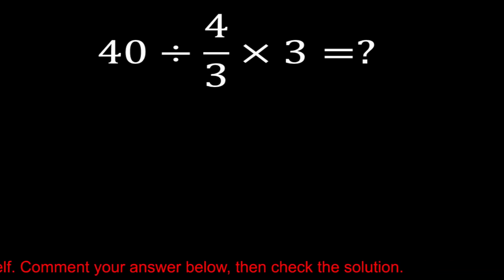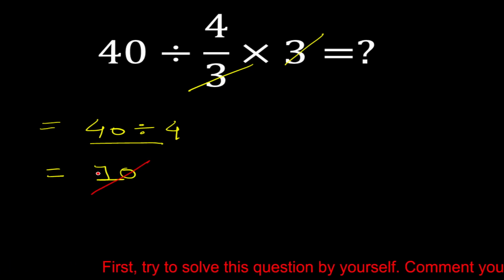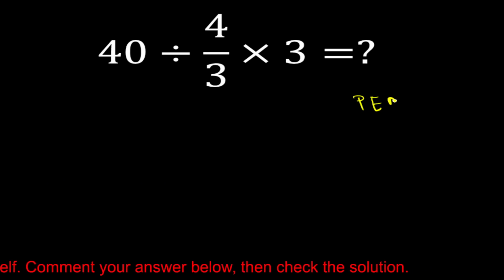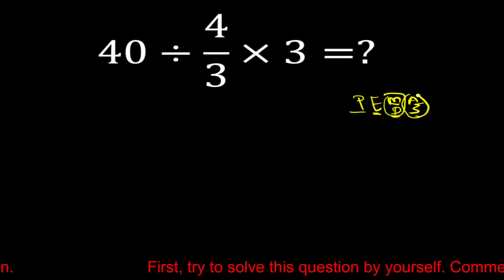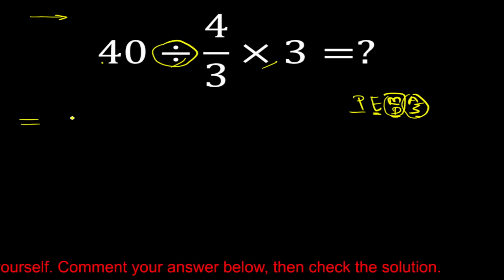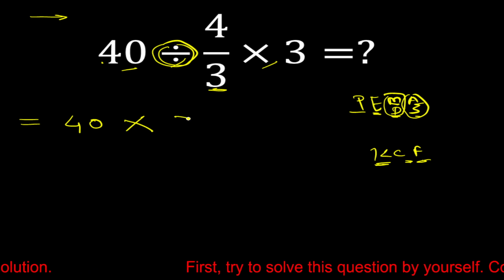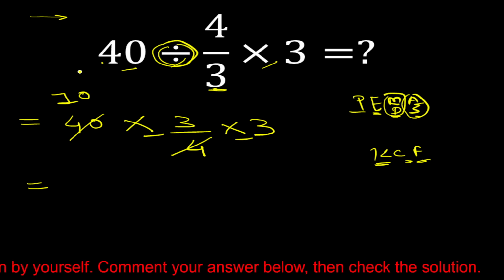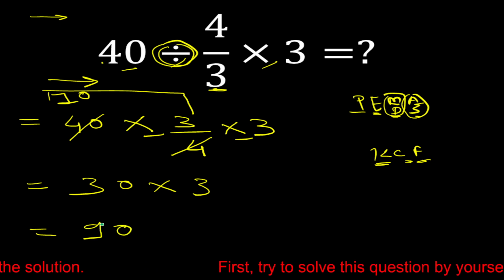This “Simple” Math Question Destroys People’s Confidence Instantly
This “simple” math question looks harmless, but it destroys the confidence of thousands of people across developed countries.
Viewers in the United States, United Kingdom, Canada, Australia, Germany, Switzerland, Netherlands, Ireland, Singapore, Denmark, Hong Kong, Norway, Austria, Belgium, and New Zealand often get this wrong on their first try.

The trick lies in applying Math, Arithmetic, Basic Math, and the Order of Operations (PEMDAS) correctly.
One tiny mistake — and the whole answer collapses.

This video helps you strengthen:
• Mental Math
• Number Operations
• Quick Math accuracy
• Problem Solving
• Simple Calculations
• clean Math Explained understanding

If you enjoy Math Challenges, Math Puzzles, Brain Teasers, Educational Math, or learning through fast problem-solving, this one is perfect for you.

🧠 Most viewers get it wrong.
Will you?